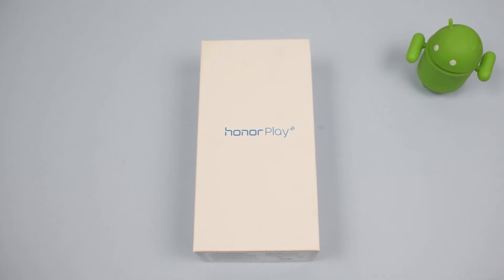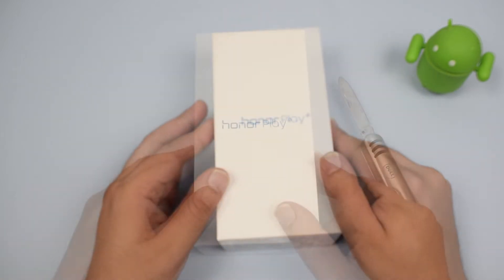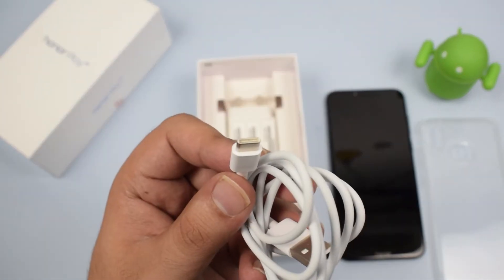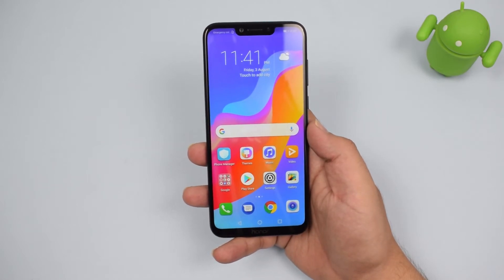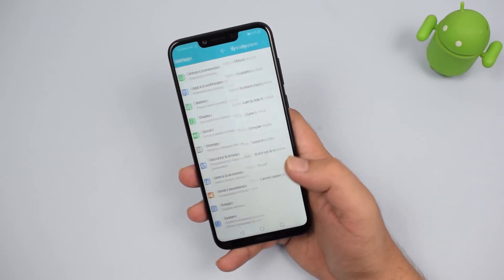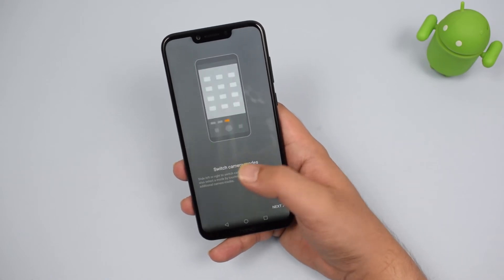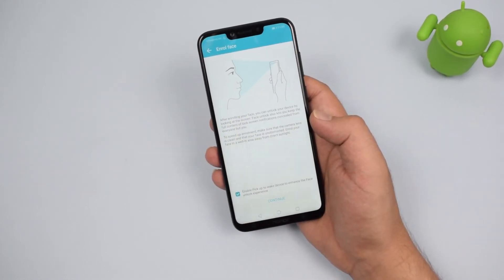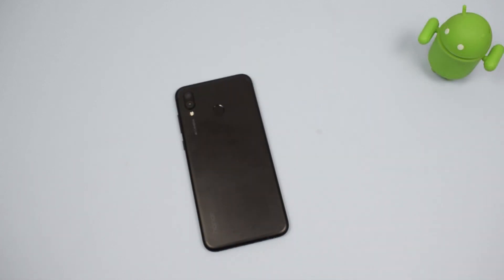Honor Play India Unboxing | First impressions | Features Overview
This is our unboxing and quick hands-on the Honor Play smartphone.

Track: Drake Type Beat 2018 - "MARLBORO GOLD" | KEKE | Rap Instrumental / Free Trap Beat 2018 (FREE)